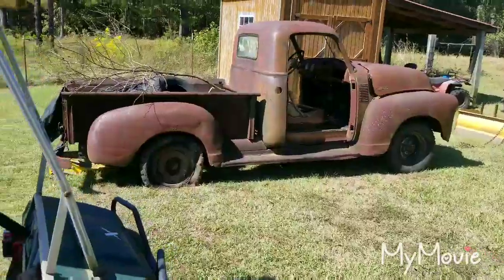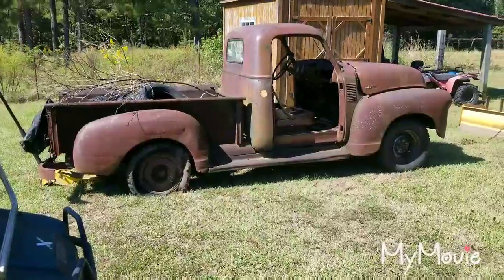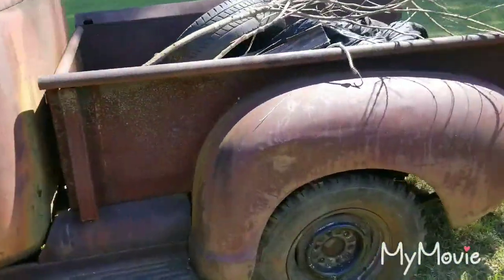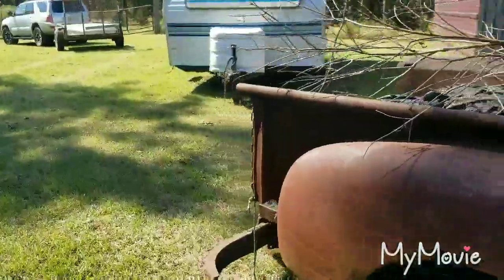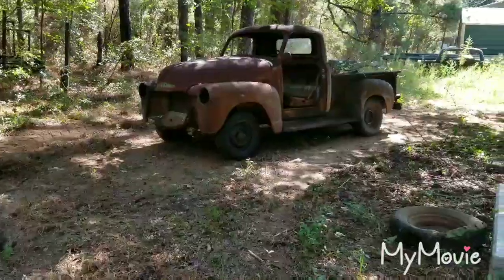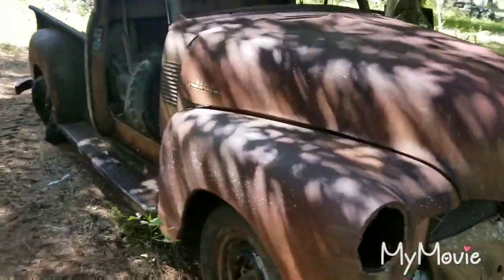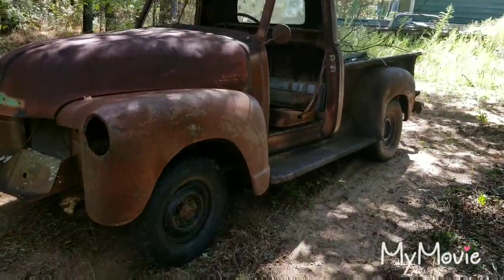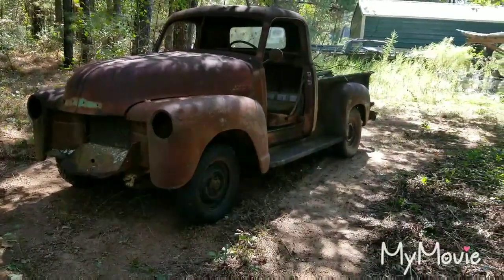1952 Chevy truck patina for days!!!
got a 1952 chevy back to the shop, aged crusty and rusty but not too bad chevrolet redbanksclassics #2020